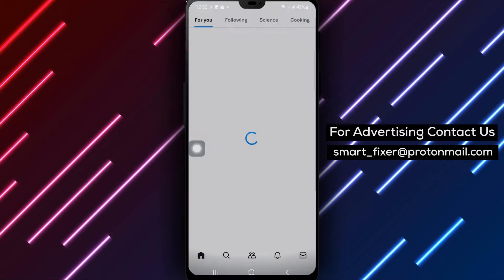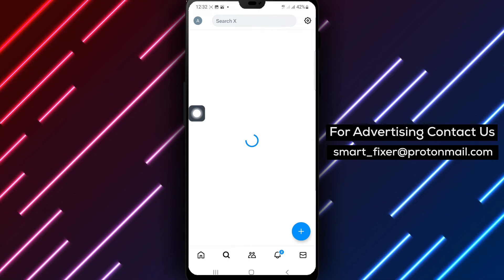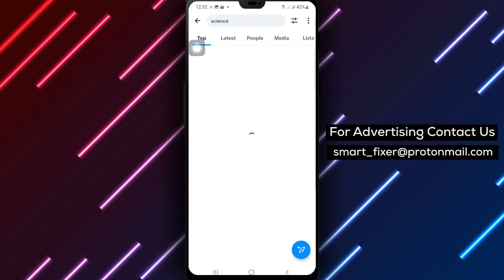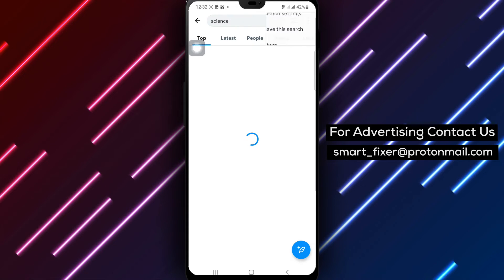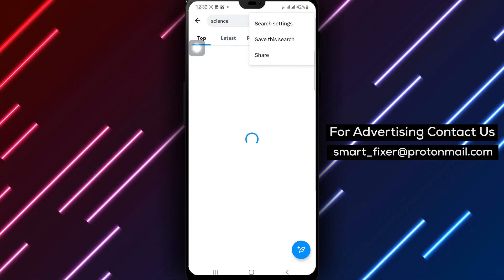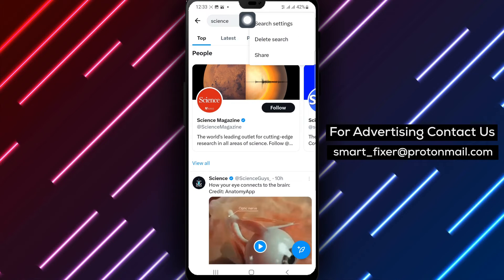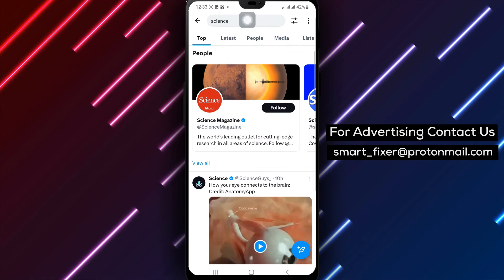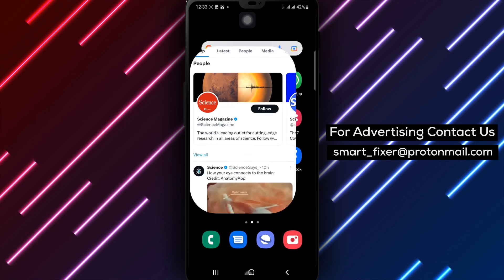How To Unsave A Search In X - Full Guide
Learn how to easily unsave a search in X with our step-by-step guide:

1. Open X.
2. Tap on the search icon from the bottom drawer.
3. Search for what you want.
4. Tap on the three stacked dots in the top right corner and tap on "Delete This Search."

Declutter your saved searches in X by removing unnecessary or outdated search queries. Watch the full guide now and keep your search history organized!